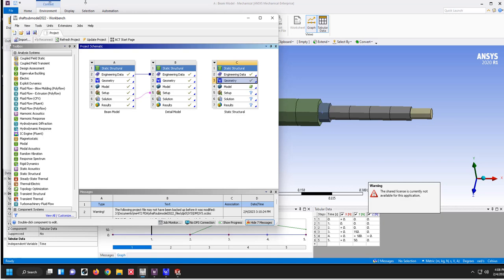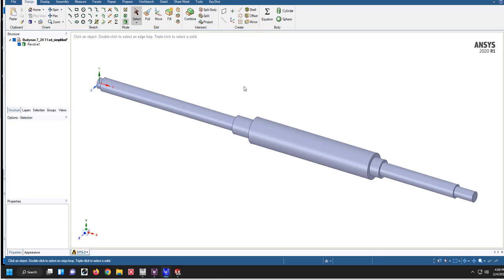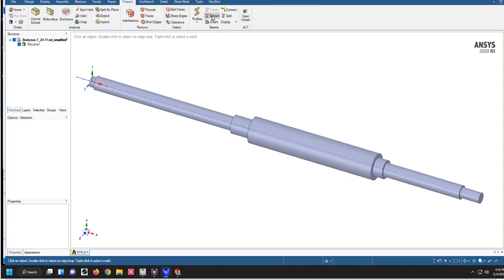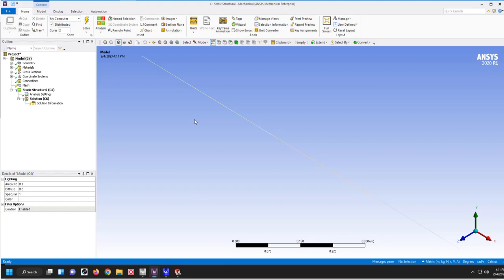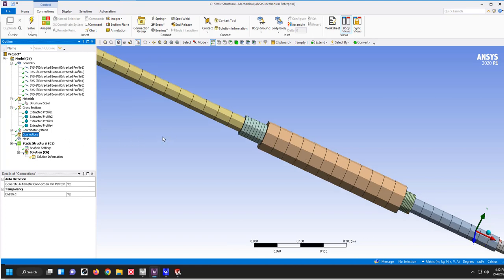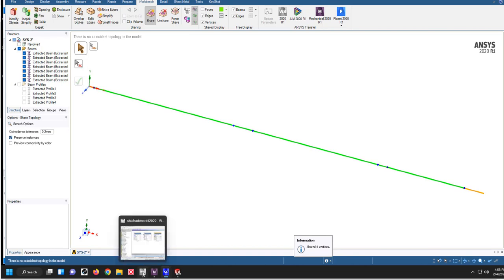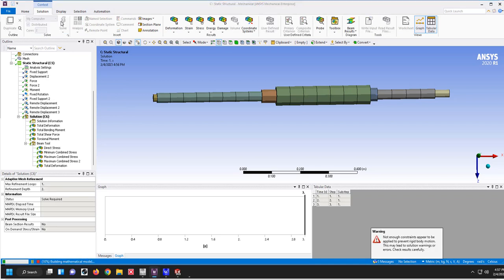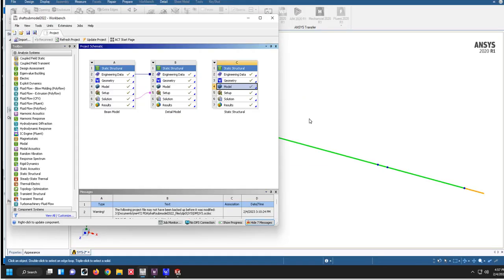Submodeling: Creating Beam Model from 3D body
This video illustrates the process of taking a solid model of a shaft and converting it to a beam model in Ansys Workbench 2020.  This can be a useful step for getting the rough design of a shaft. It may also be helpful when using submodeling to look at refined mesh of local stresses.